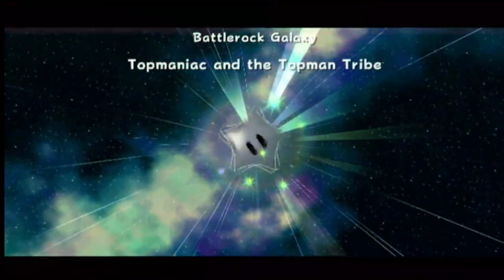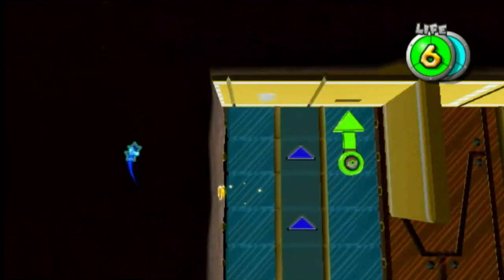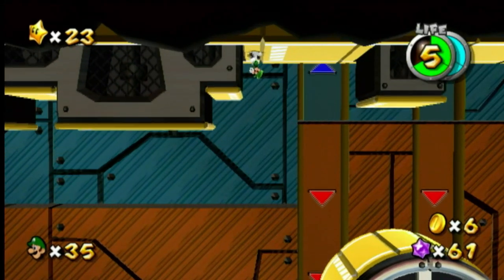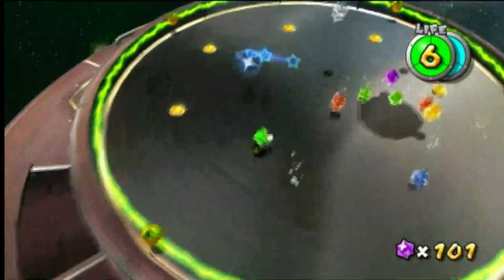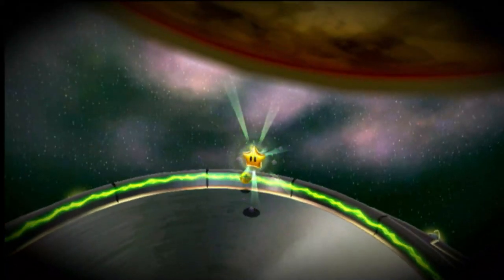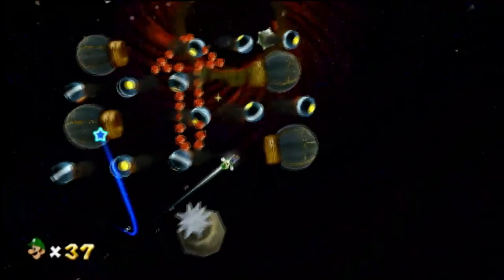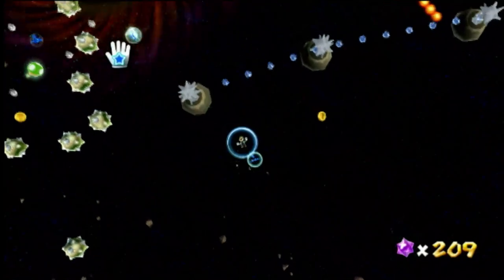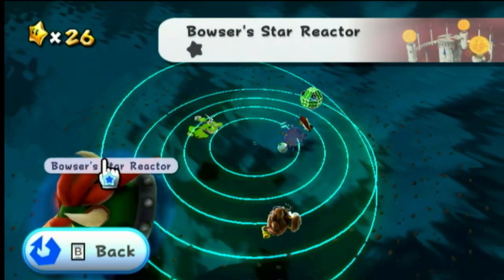Super Luigi Galaxy | Beating Topmaniac WITHOUT GETTING HIT | TheAnonymousBear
You read the title! In this Super Luigi Galaxy video we finish Battlerock Galaxy and have to fight Topmaniac without getting hit.